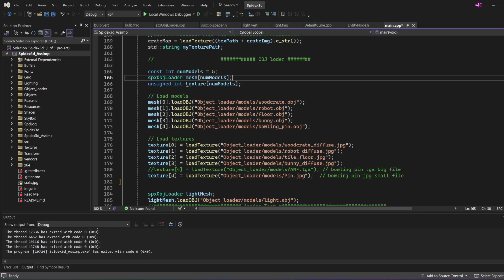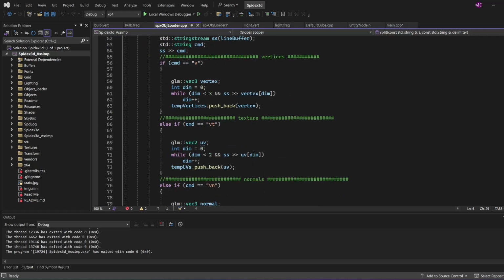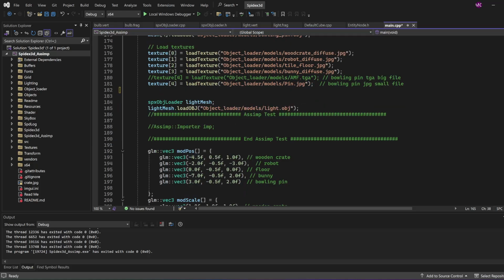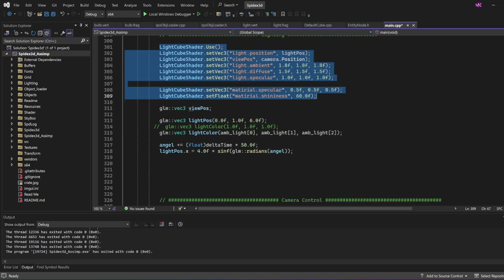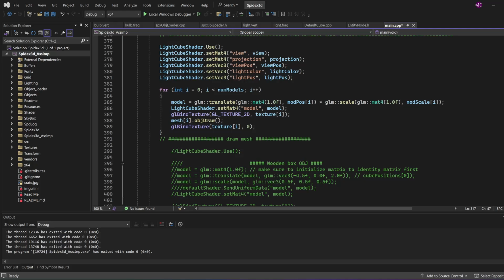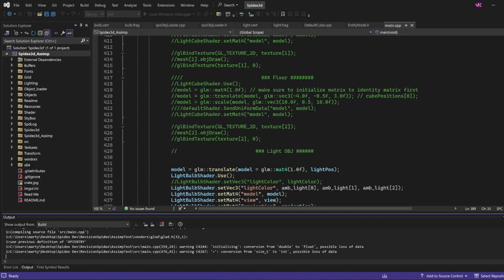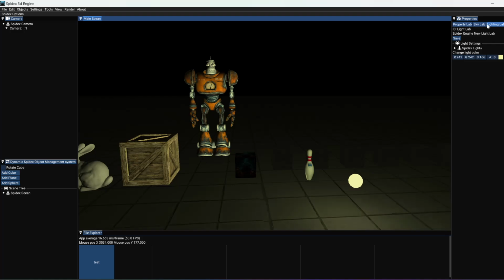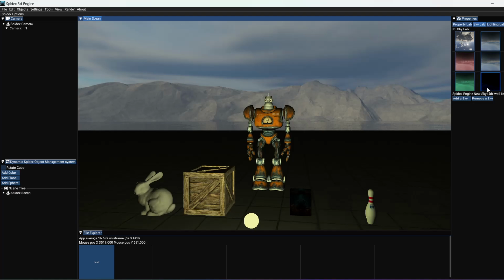Spidex Game Engine [30] Loading obj models and lighting OpenGL, C++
doing my own obj model loader and what i think is phong lighting